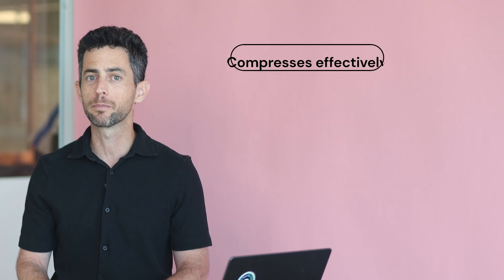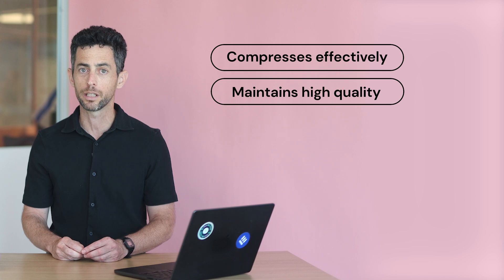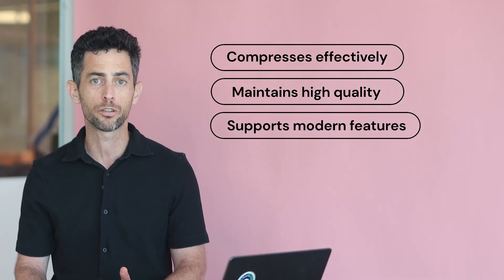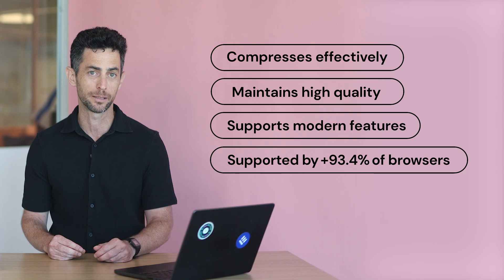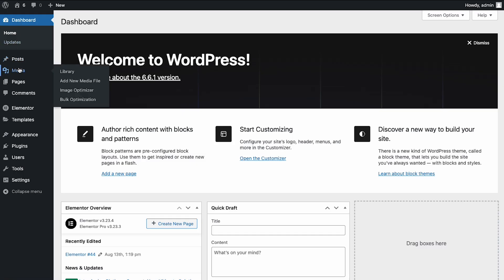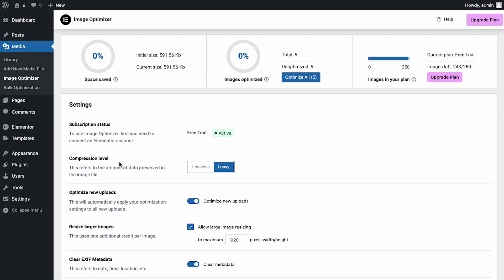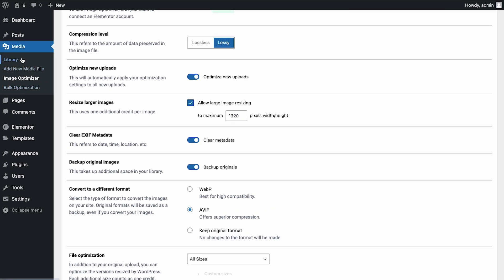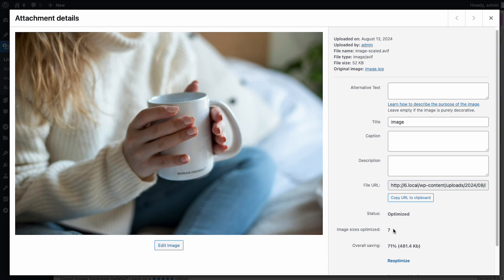Image Optimizer Introduces AVIF Compression: Boost Your Website’s Performance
Discover how converting your images to AVIF format can significantly improve your website’s speed and performance.